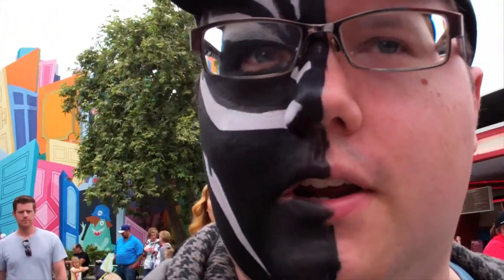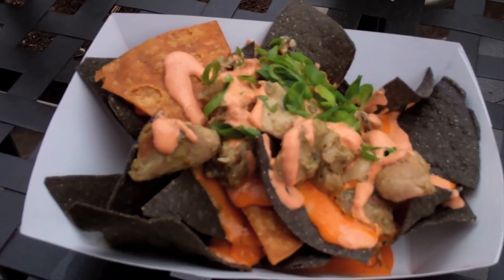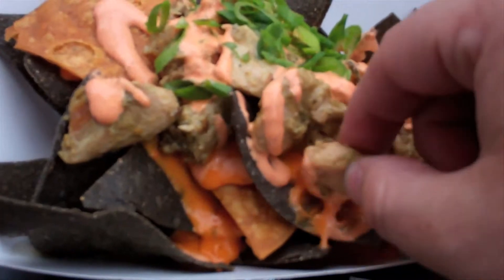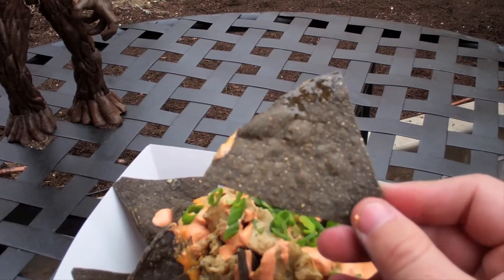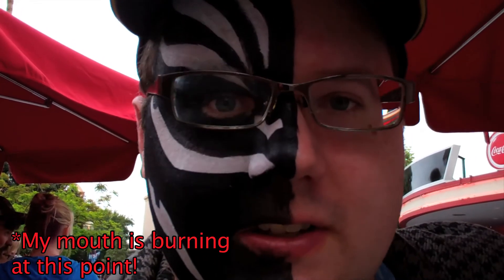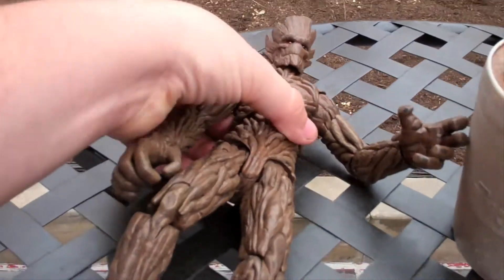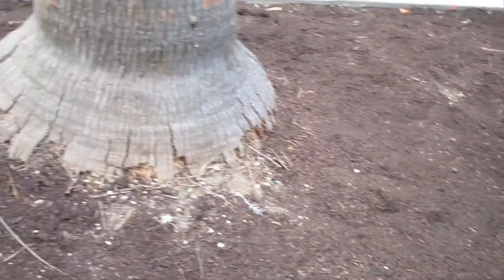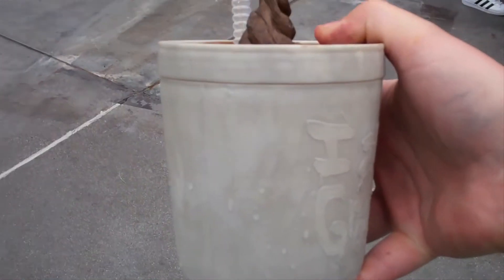Mealtime at Disneyland- Studio Catering Co. (Obviously Nachos)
We're back at Disney California Adventure. During Summer of Heroes, they released new food products to try out at the Studio Catering Co. In this video, we try out the "Obviously Nachos." Are they good or spicy? Plus there's a new Groot souvenir cup.Enjoy!

Follow Shaun Allen Films: THE DISNEYLAND VIDEOS SERIES on Twitter, Facebook, and Instagram!